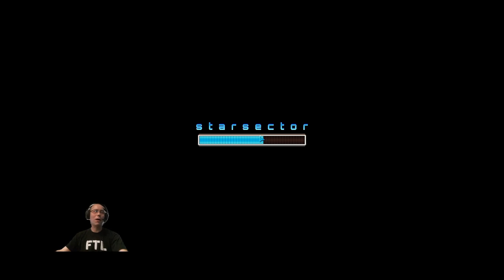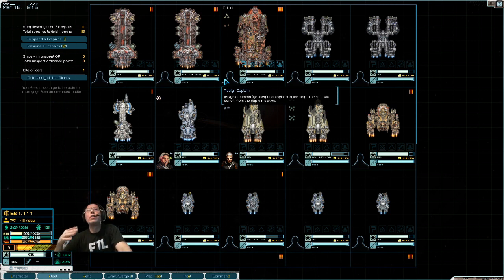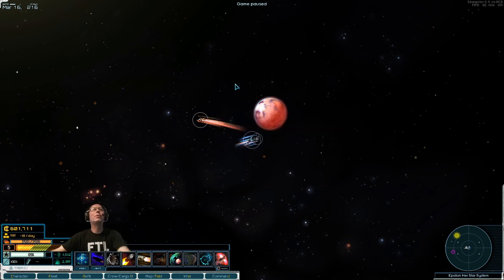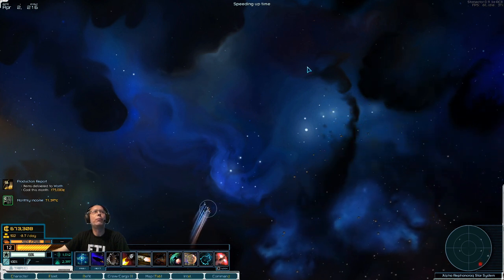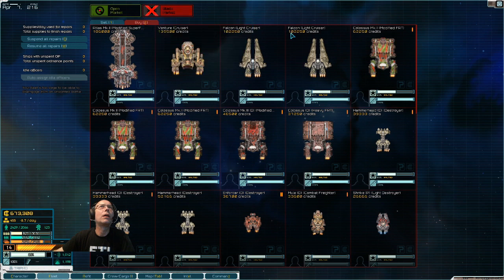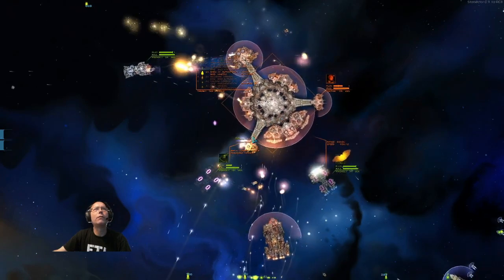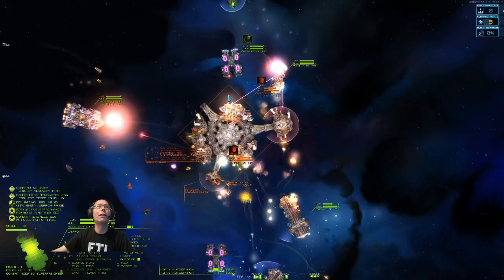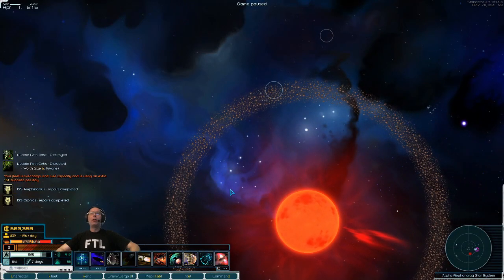BG1 Starsector - Destroying the Luddic Path base.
You can jump straight to the battle @10:50
BG1 - My first gaming video for this channel and a brief look at Starsector - a game by Fractal Softworks which has a dev log that dates back to 2010 and are still consistently publishing updates.  Really an exceptional game IMO.    Can be purchased today for only $15. (an incredible bargain)

This video is not a tutorial..., by any means.

Current Features

Pilot your ship in top-down 2D combat
Command your fleet in tactical battles
Gain experience to level up your skills
Detailed space combat mechanics
Customize your ship’s loadout before battle
Hire officers to give skill bonuses, pilot auxiliary ships, and oversee your operations
Explore war-torn star systems
Exploit events to trade goods for profit
Win the favor or scorn of powerful factions
Discover new worlds and salvage lost derelicts
Mod support for diverse user-made content
Claim new worlds, build outposts and industry